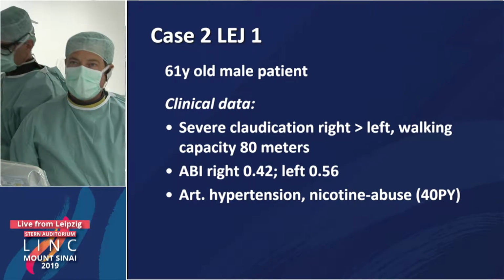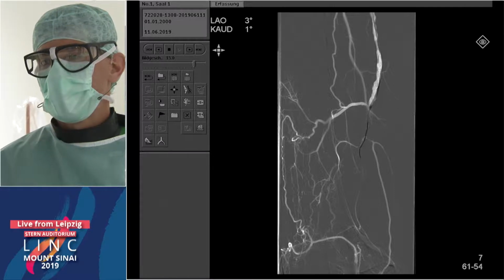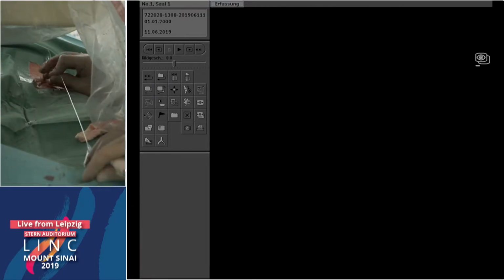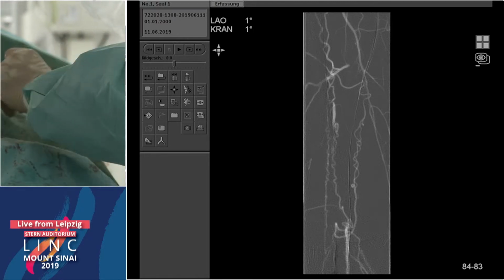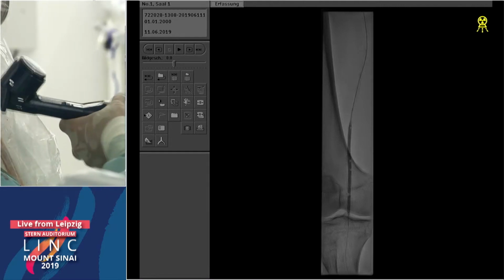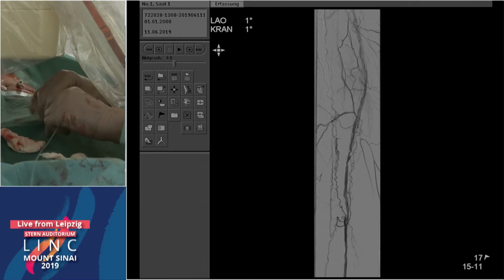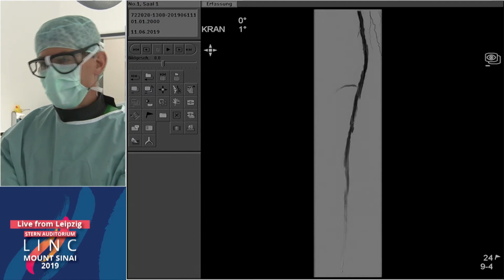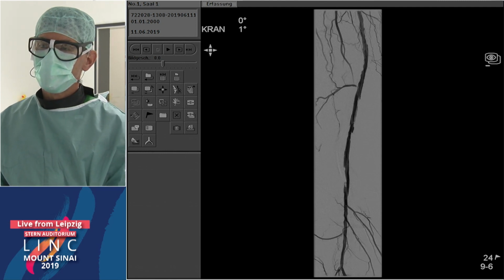Stern D1 - Live Case #2 - Calcified Occlusion Right SFA - Leipzig, Germany